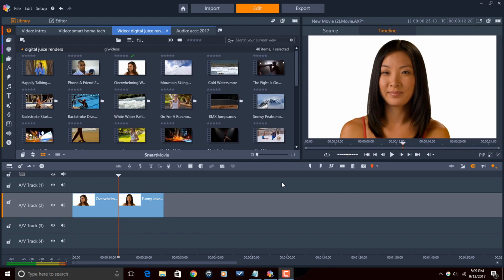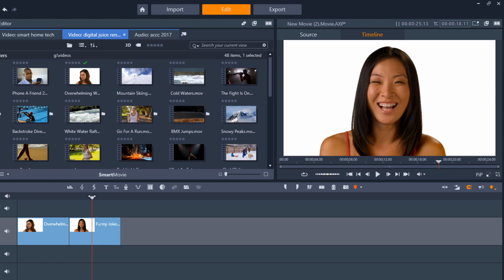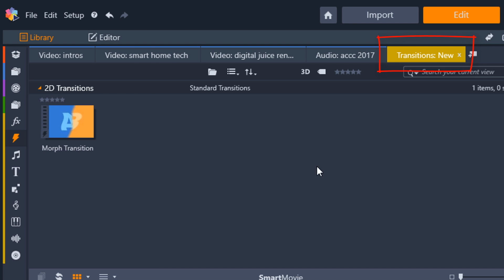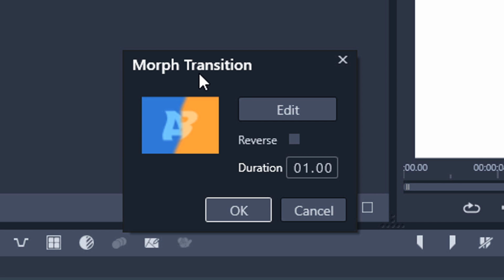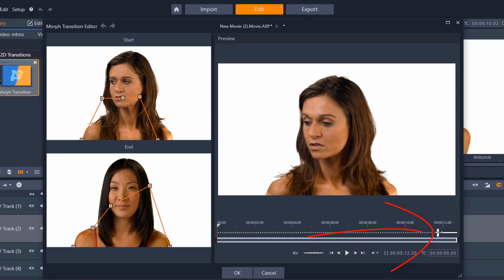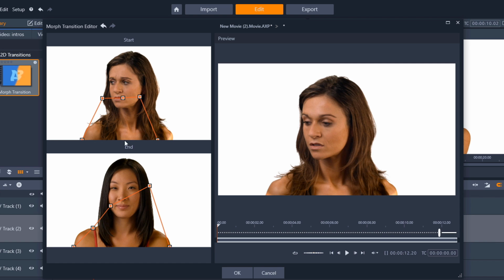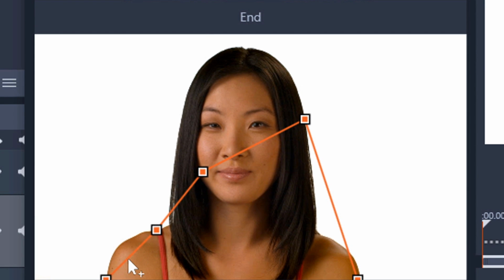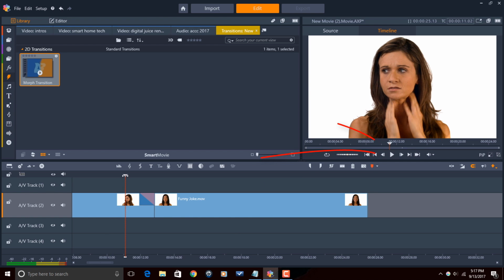Pinnacle Studio 21 Ultimate | Morph Transitions Tutorial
The Pinnacle Studio 21 Ultimate morph transitions tutorial. This morph transitions tutorial for Pinnacle Studio 21 will show you how to use the morph transition in Pinnacle Studio 21 ultimate. This complete tutorial from PinnacleStudioPro provides step by step instructions on how to use the morph transition editor to morph one clip into another. Maliek shows you how to position nodes in the start and end windows to create a reference point for the morph effect to take place. He also shows you how to add nodes so that you can make precision adjustments to the effect. Our tutorial helps you learn while having fun so you can improve your videos.

Support PinnacleStudioPro

FAN MAIL & PRODUCTS:
PinnacleStudioPro.com